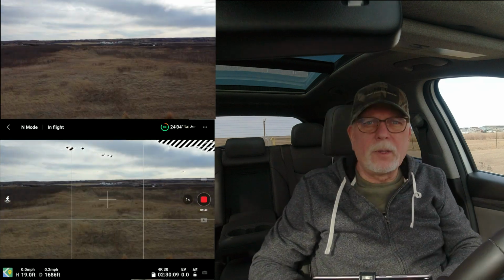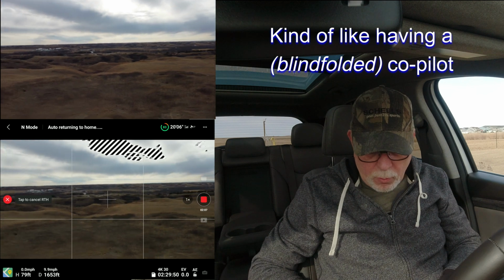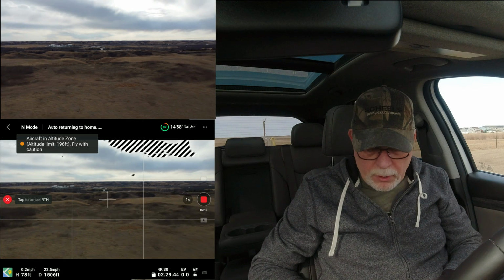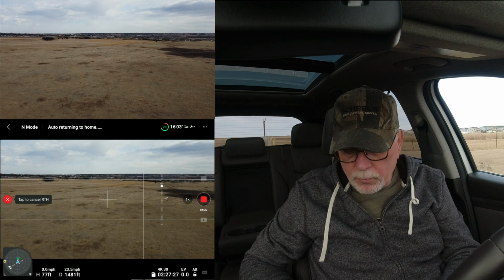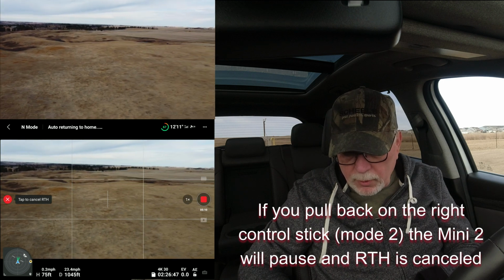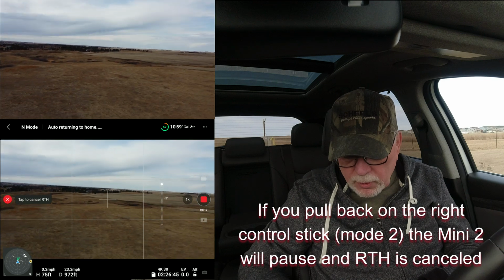DJI Mini 2 Firmware 01.02.0300 RTH Feature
DJI Mini 2 recently received a new firmware and App update and one of the nicer features (I believe) is the new RTH (Return to Home) mode. You now have yaw and elevation or altitude control while in RTH mode. This is nice because now you could have some videos of interest on your return to home.  Also, you could use it to concentrate on the camera or a video shot while letting the drone fly itself. But, be careful using this feature if you change your altitude, as your preset Return-to-Home Altitude is bypassed. It’s a straight line back to your home point, this can be bad if you lower your altitude and there are objects higher than your drone is flying. Kind of like having a co-pilot with blindfolds on.  I’m hoping the Mavic Air 2 will be getting this update soon. In the interim I’ll just keep my fingers crossed and enjoy this feature on my Mini 2.

0:00 Intro
1:30 Getting the Mini 2 up and flying
2:01 Trying out the RTH, Does it work?
2:50 How to cancel RTH
3:32 Summary
4:02 Deer on the Prairie Video
6:13 Ending

Here are the latest update versions from DJI for the Mini 2:
DJI Mini 2 Release Notes Date: 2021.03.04
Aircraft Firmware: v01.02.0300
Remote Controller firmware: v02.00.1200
DJI Fly App iOS: v1.3.0                              DJI Fly App Android: v1.3.0

What’s New?

• Added ability to control orientation of aircraft when flying forward during RTH.
• Fixed rare issue: aircraft drifted during flight.
• Fixed rare issue: gimbal vibrated when aircraft descended during RTH

Thanks, Dave

Credits:
Panasonic Lumix DMC-FZ300 Camera
FiFine Studio Condenser USB Microphone Kit
Movo VXR 10 Pro Shogun Microphone
Maono Rechargeable Omnidirectional Condenser Clip On Lapel Mic
Neewer ZC-10S LED video lights
Filmora 10.0